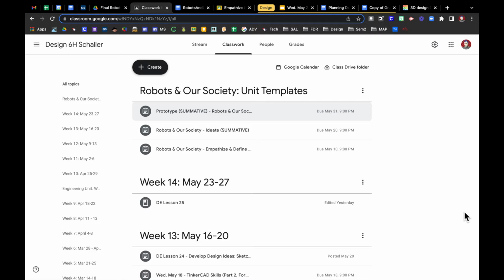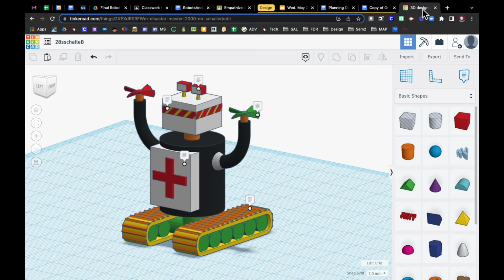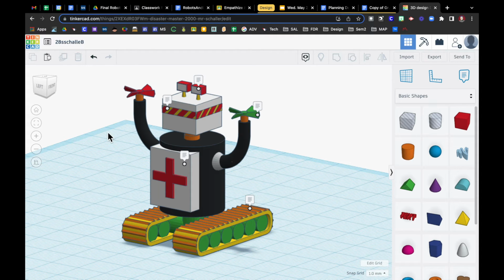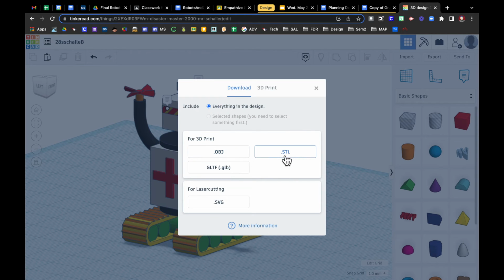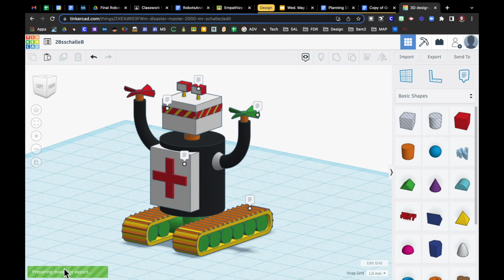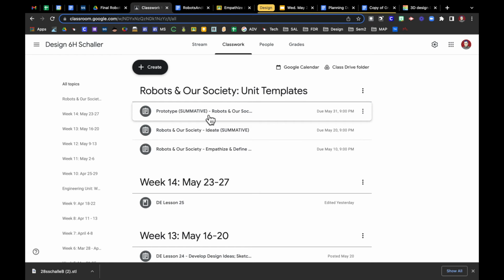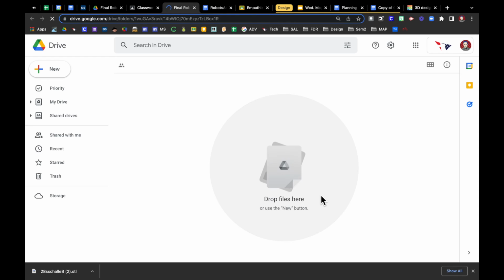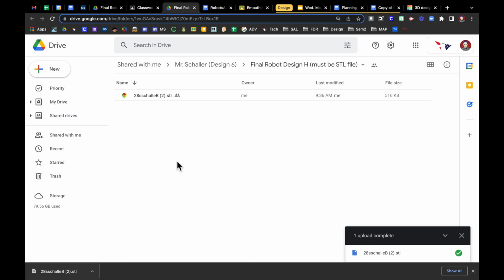How to Export Final Robot for 3D Printing